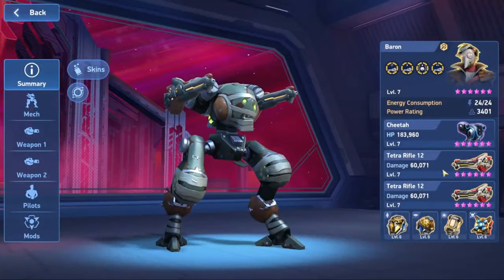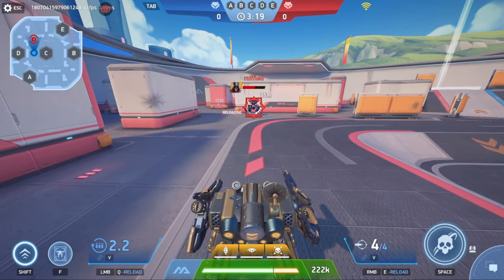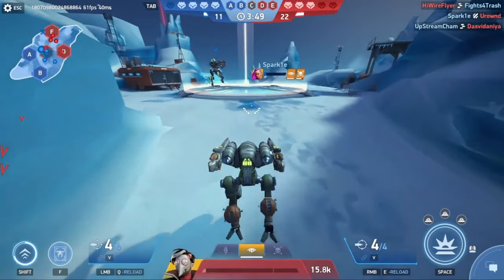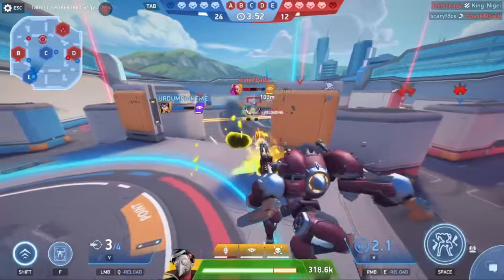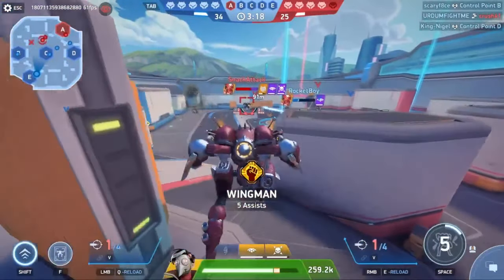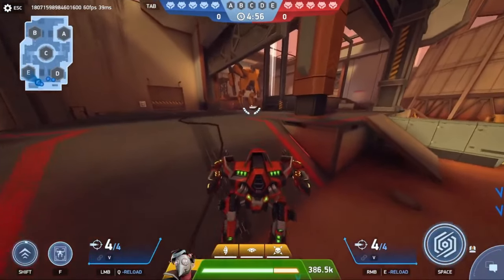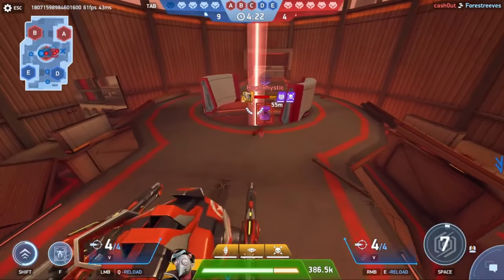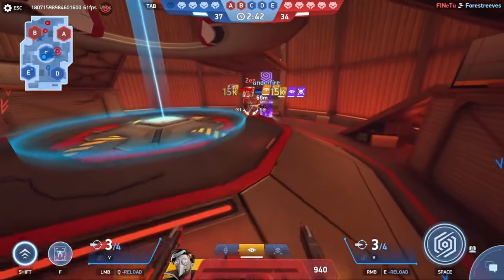Is Tetra Rifle the NEW Best Sniper? - Mech Arena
== Connect ==

== Channel Info ==
I am a member of Mech Arena's Content Creator (CC) Partner Program.

Music from: YouTube Music Library and @WhiteBatAudio